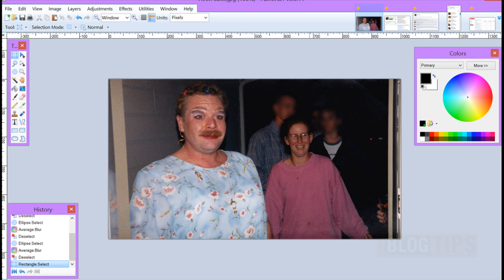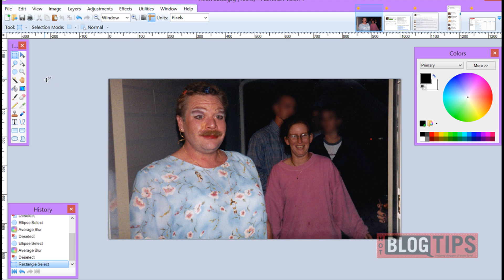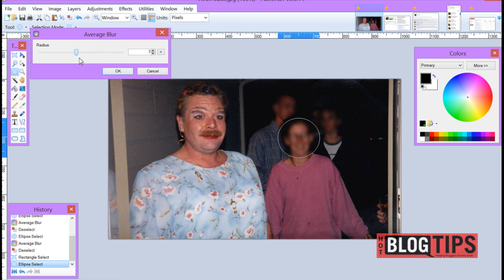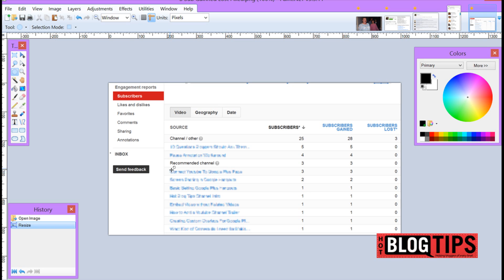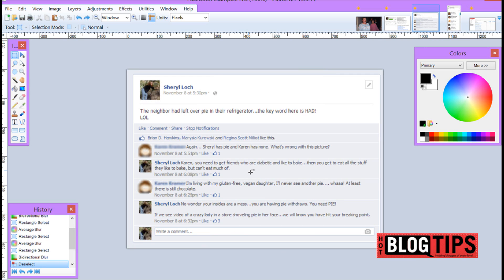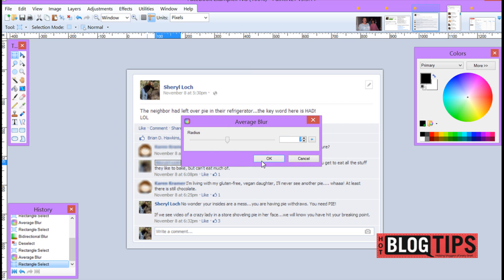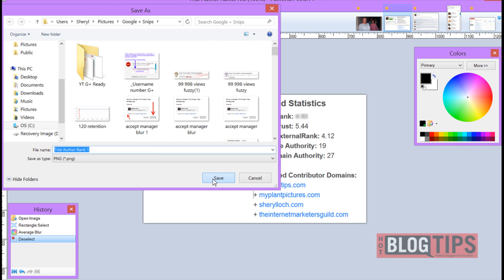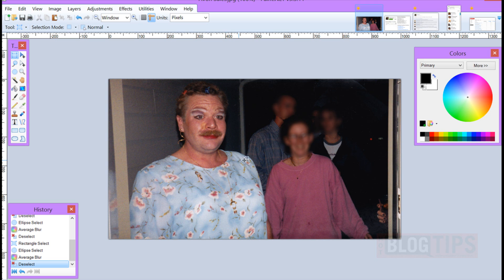Blur out part of an image using Paint.net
This Paint.net tutorial will show you how to blur out faces or text that you want to hide in an image. We use not only the image of some people that we may not want identified, we also blur out text in stats from a screen shot and some Facebook text and avatars.

Paint.net is a free image editor and is great for people who like to share their own images, but don't want to spend a lot of money and time with something like Photoshop.